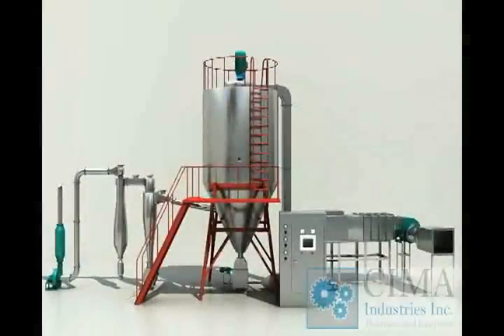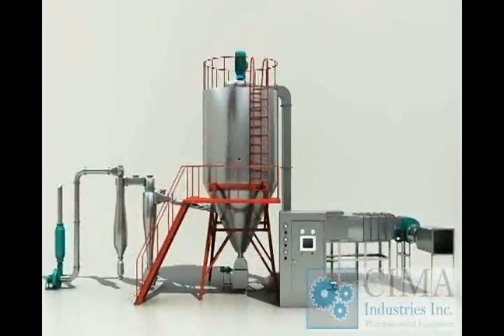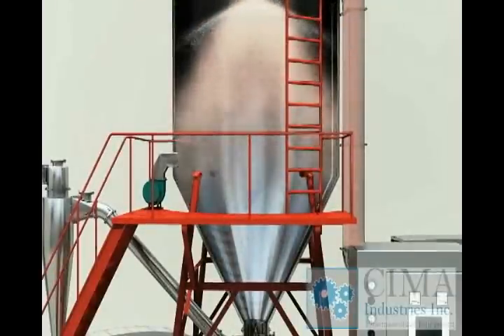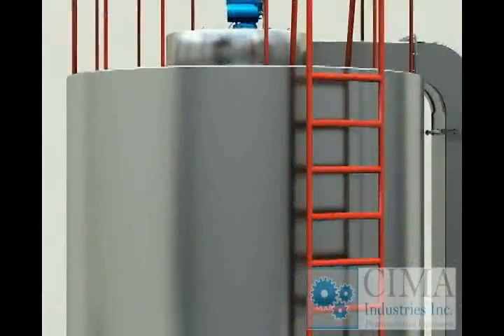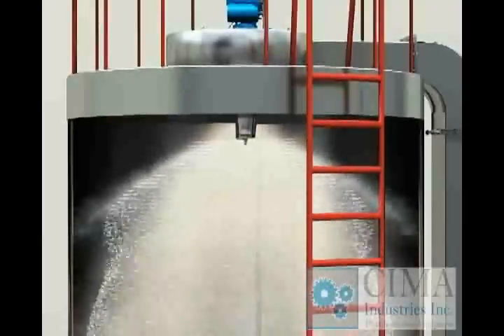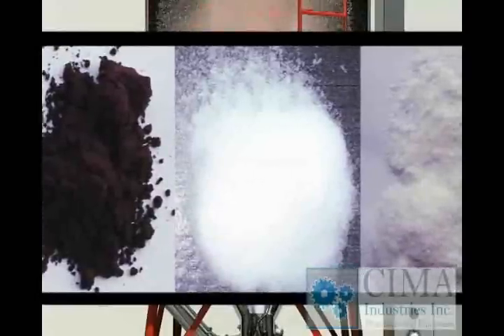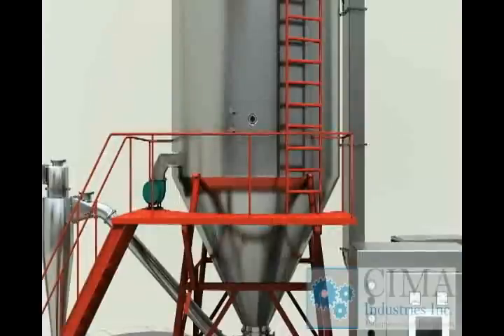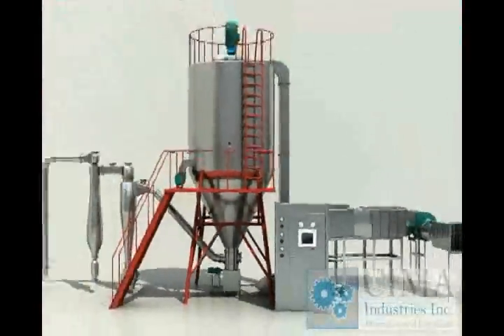High Speed Centrifugal Spray Drier